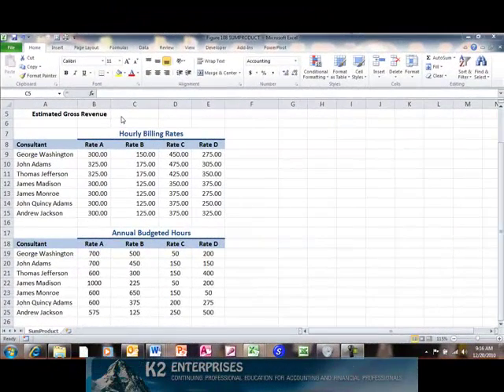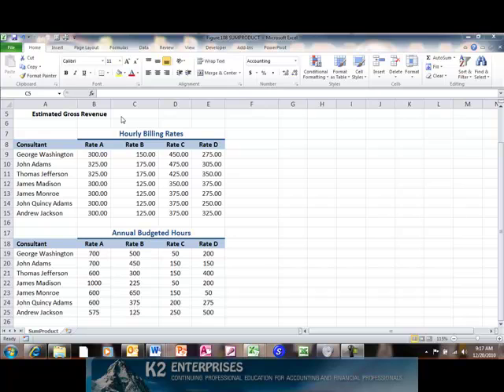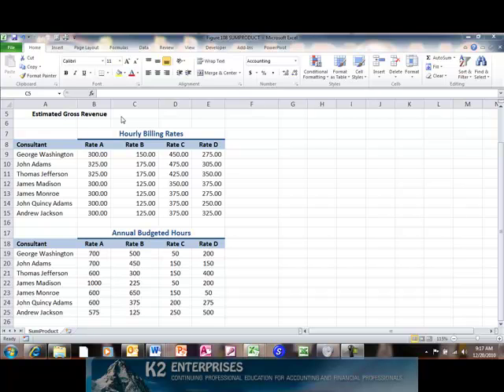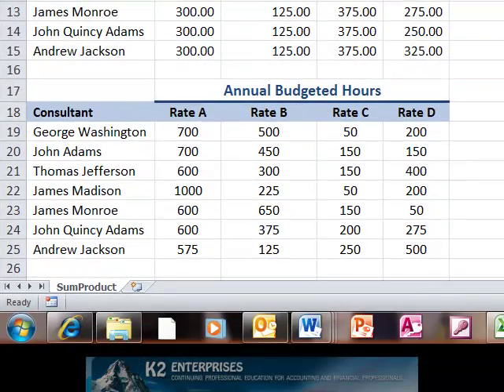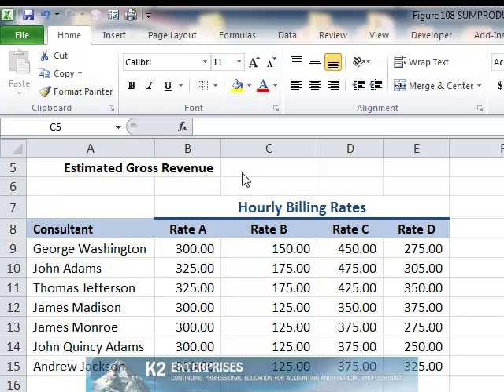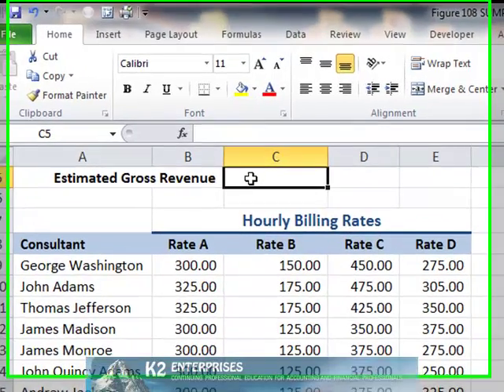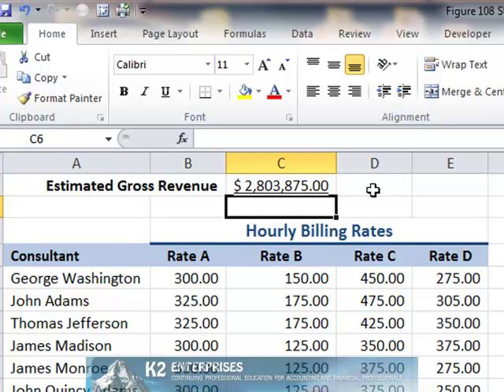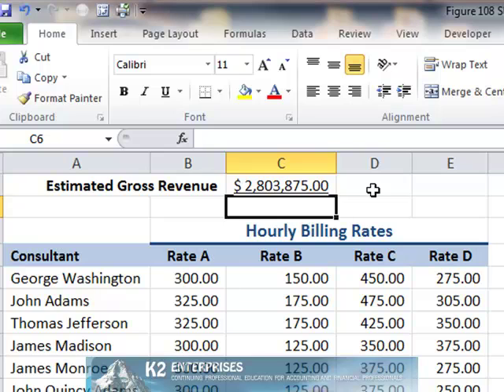Using Excels SUMPRODUCT Function To Multiply Values And Sum The Results.mp4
Excel's SUMPRODUCT function multiplies corresponding values in multiple ranges and returns the sum of those products. While some advanced Excel users know that the functionality of SUMPRODUCT can be replicated by using an array formula, many users have little desire to learn about array formulas and, therefore, SUMPRODUCT can prove to be an attractive alternative.